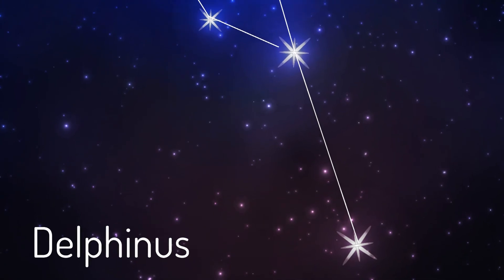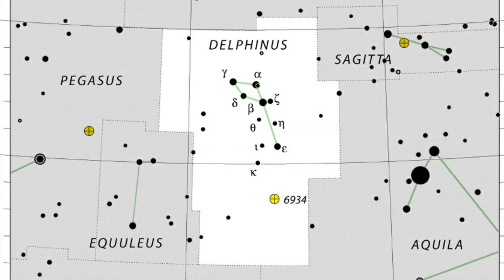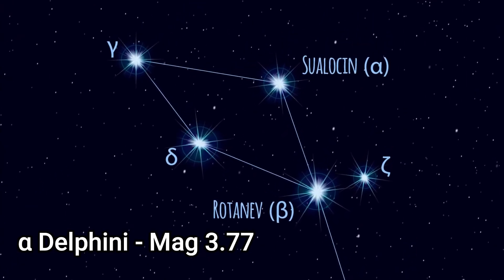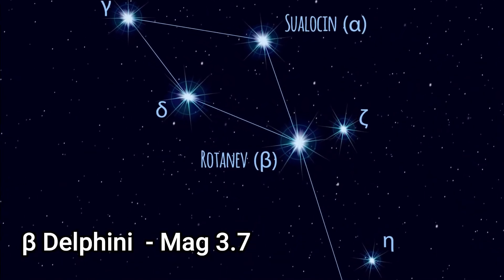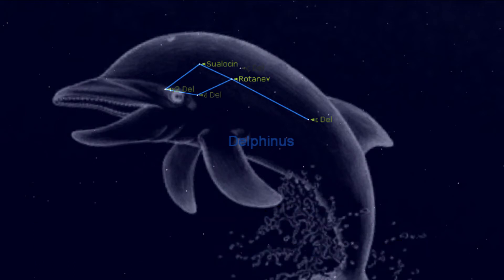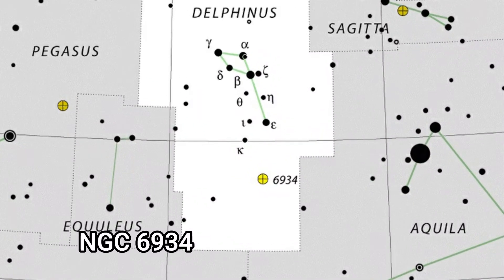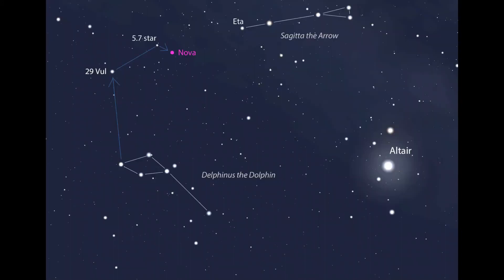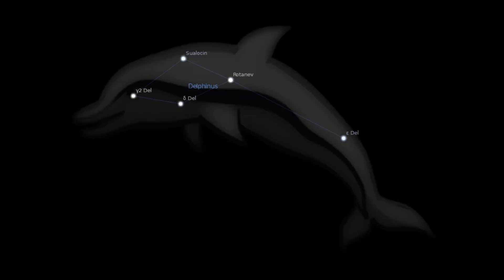The Constellation of Delphinus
A look at one of the smallest classic constellations, Delphinus - the Dolphin.